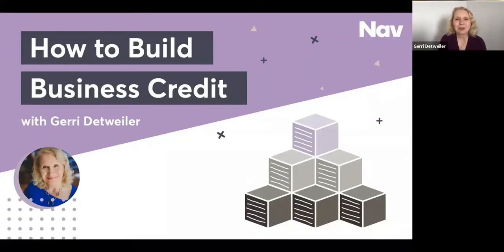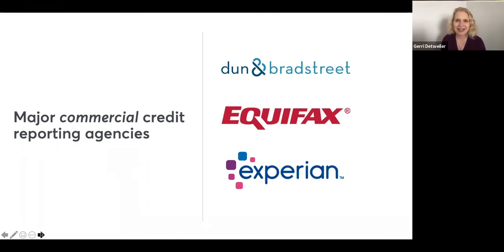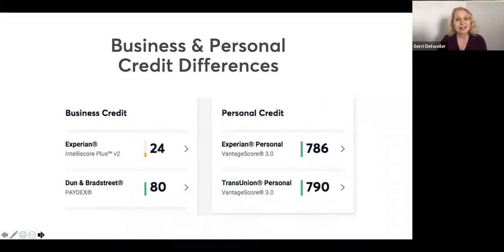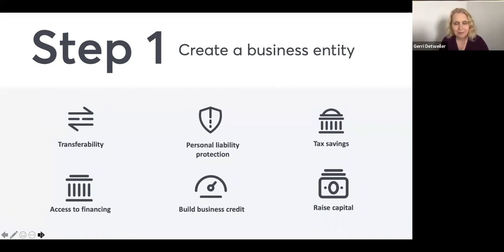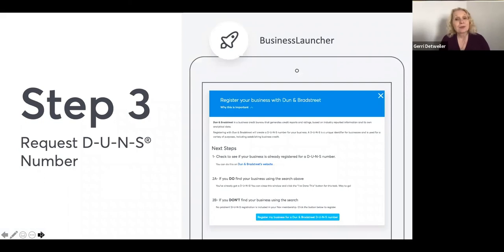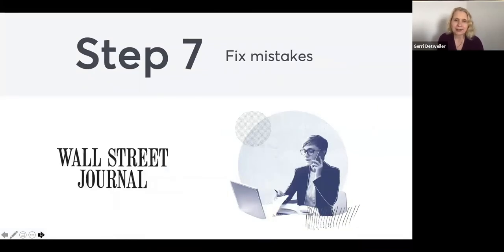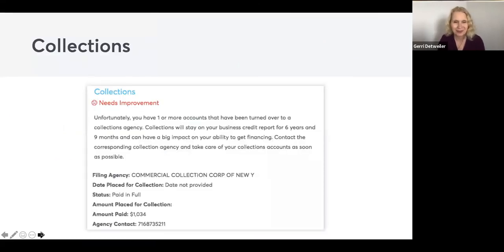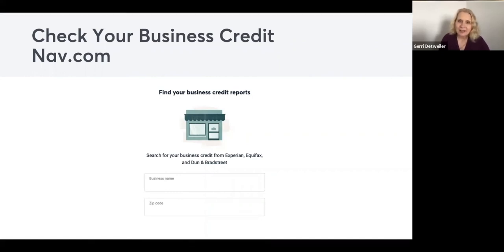How to Build Business Credit: Steps to Establish and Build Your Business Credit Profile. Webinar.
30:49In this in depth webinar our education director and business credit expert reviews the steps you need to take to establish business credit. Trade credit can be a great way to finance the supplies you need for your business, and your business credit profile plays a large role in your ability to get business financing.

00:00 Introduction
1:55 What are My Credit Scores?
3:30 Why Business Credit Matters?
8:25 Additional credit date sources
10:28 What's in a business credit report
14:04 How Business Credit Reports are Born
15:48 What is a good business credit score?
19:27 How to Build Business Credit
19:37 Step 1: Create a business entity
23:29 Step 2: Separate business and personal finances
24:48 Step 3: Request D-U-N-S Number
25:44 Step 4: Establish references that report
27:28 Step 5: Get a business credit card
29:56 Step 6: Pay on Time
30:49 Step 7: Fix mistakes
31:54 Step 8: Monitor Credit
43:34 Resources